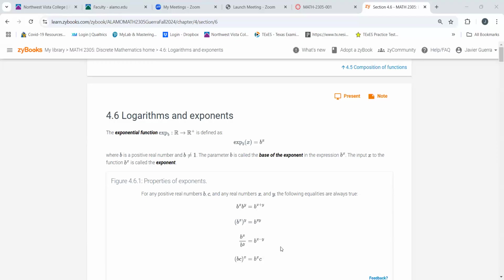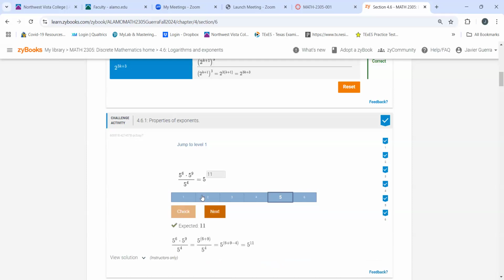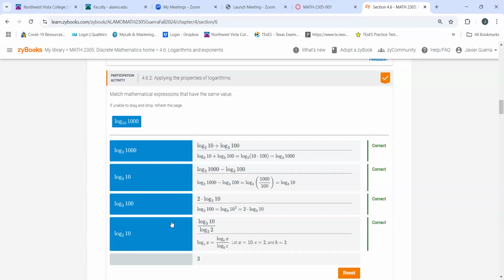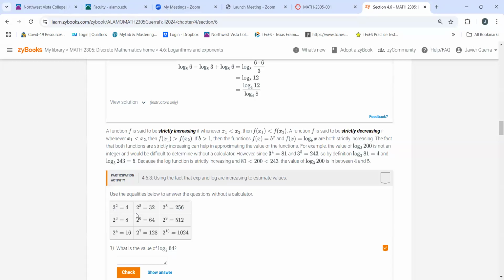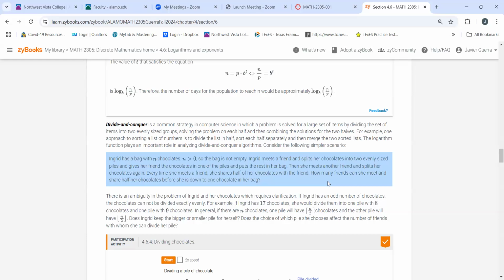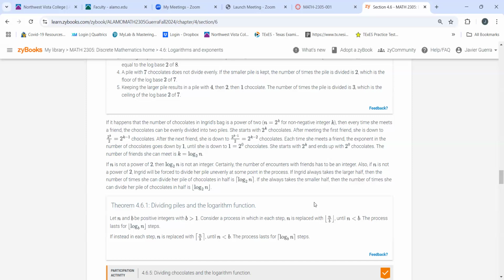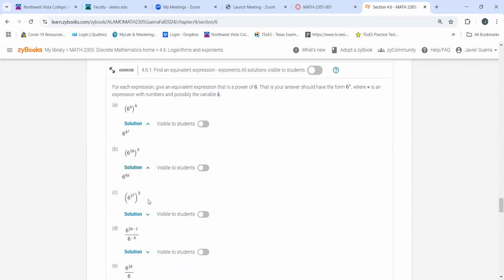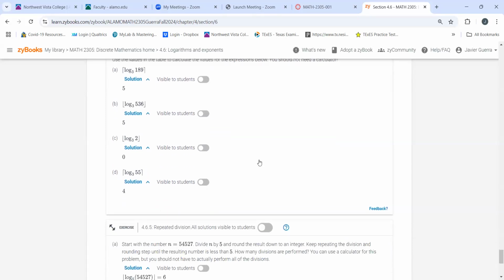Math 2305 Logarithms & Exponents